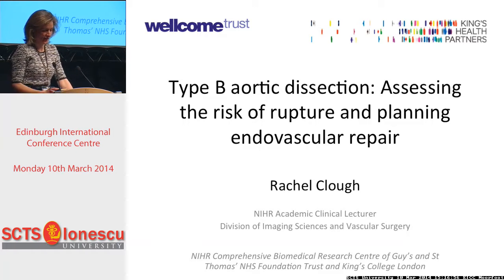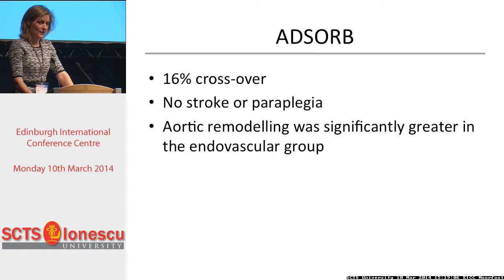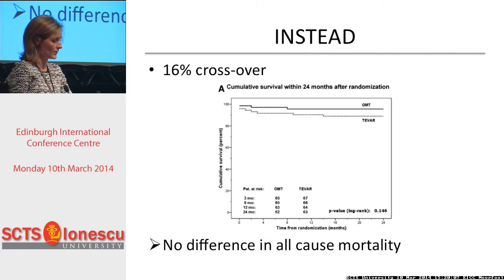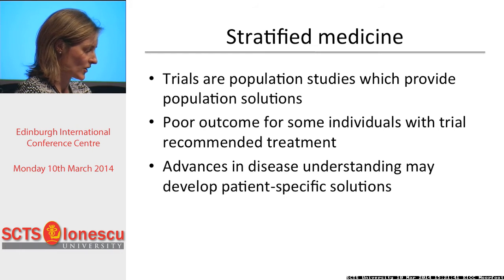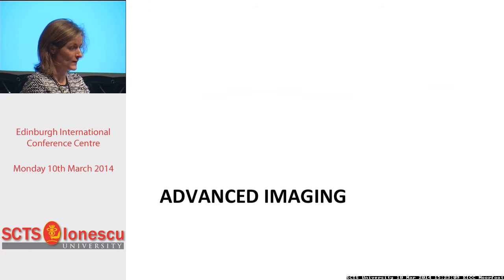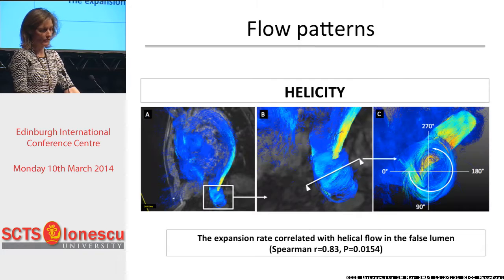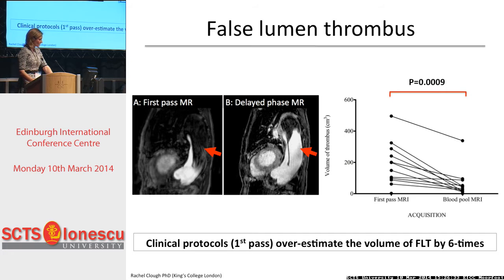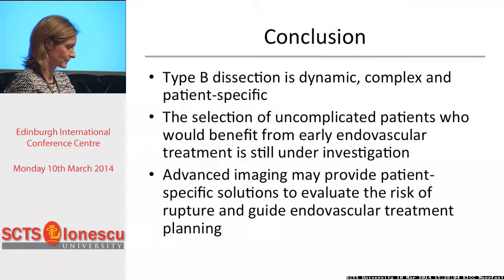Type B dissection risk assessment & planning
R Clough (London, UK) reviews the evidence for management strategies in type B aortic dissection and describes her ongoing research in this area.